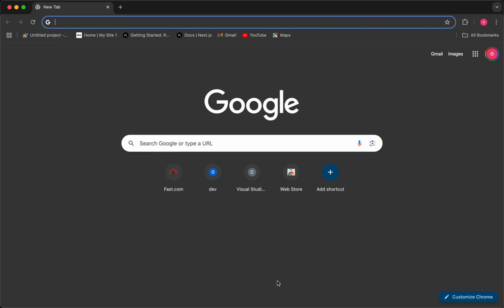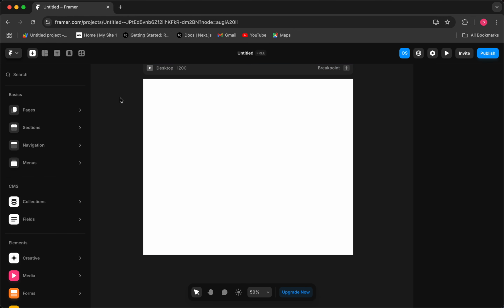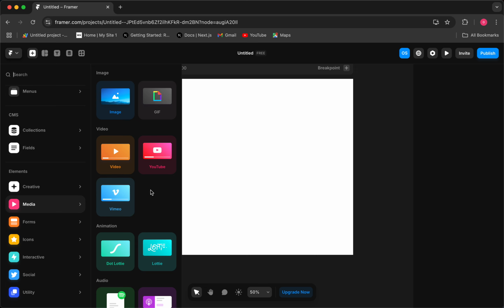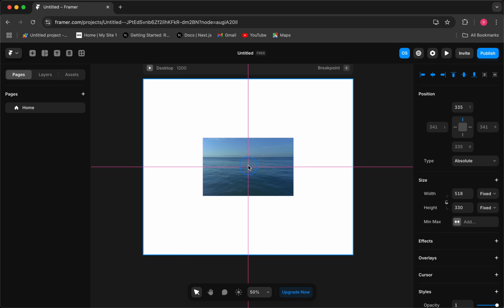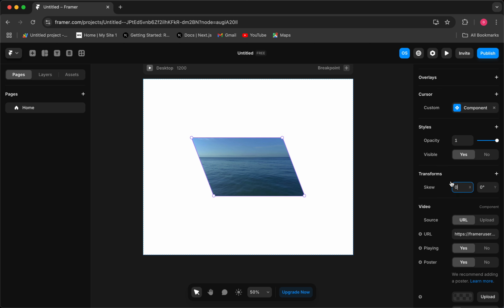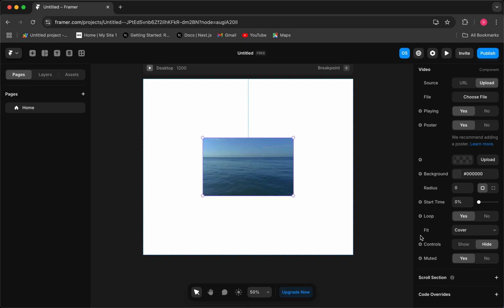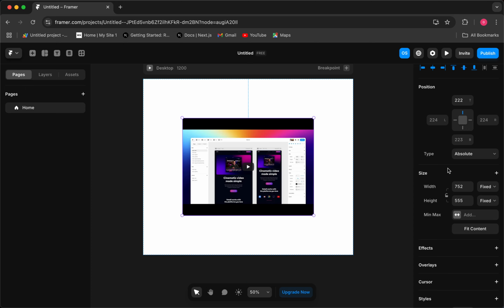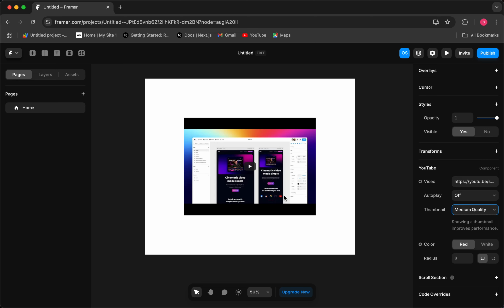How To Add Videos In Framer Website